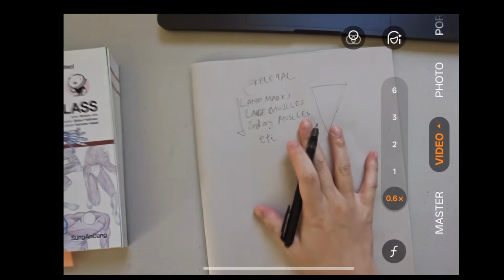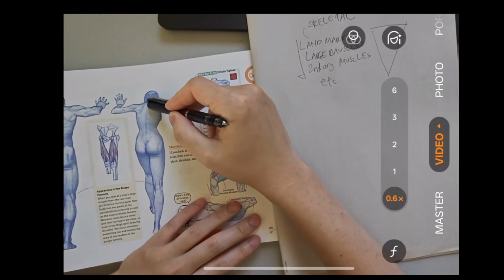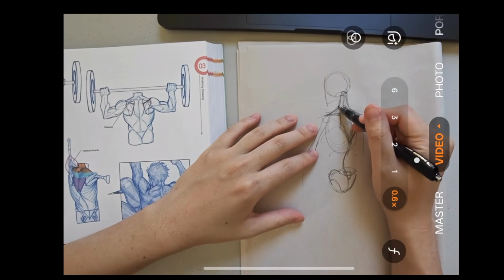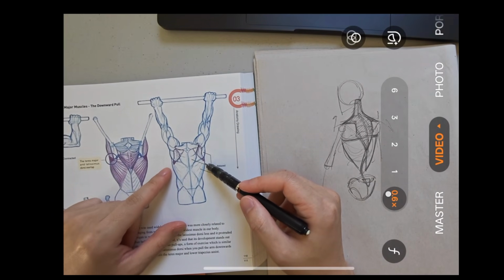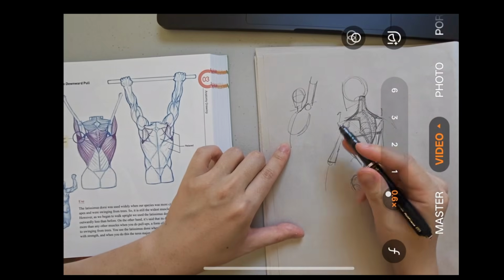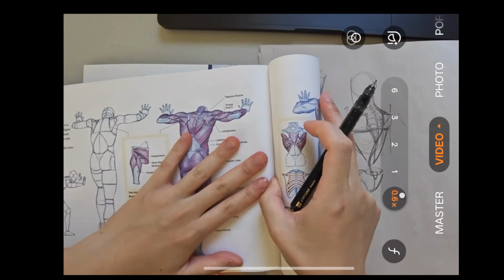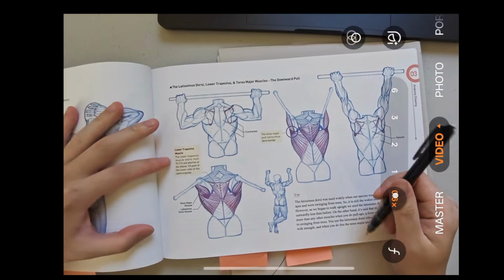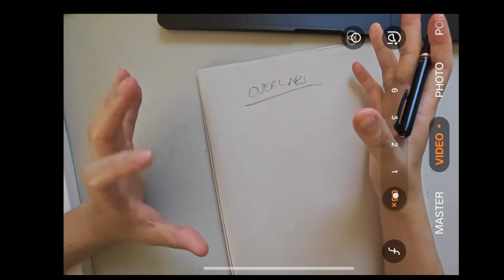Back Anatomy to Carry Your Art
I realized how wobbly the camera is. Sorry for the motion sickness. Will have a better set up next time.

Resources & Gear ( ◕▿◕ )
Software: Photoshop/ CSP v5 / Traditional
Hardware: Wacom Cintiq 24 / Traditional

Music Credits \(★ω★)/

Livestream Rules (❤ω❤)
To keep the chat fun kind, please follow these guidelines:
Respect Everyone: No harassment, hate speech, or discrimination.
No Back seating: Please do not give unsolicited critiques or advice unless I specifically ask for it.
No Self-Promotion: Do not post links or advertise your own channel/socials without permission.
Stay on Topic: Keep the discussion related to art, animation, or the current stream topic.
No Spam: Avoid excessive caps, emoji walls, or repetitive messages.